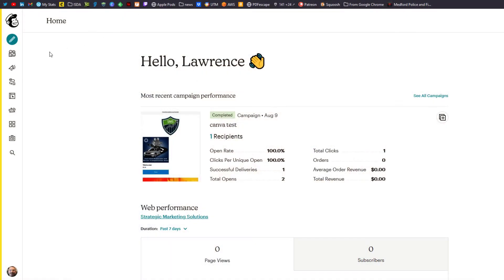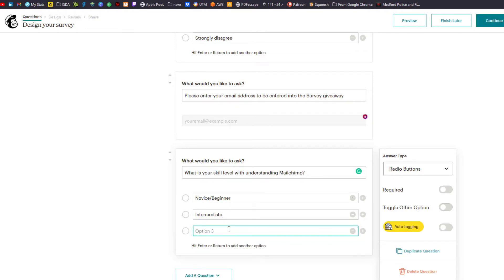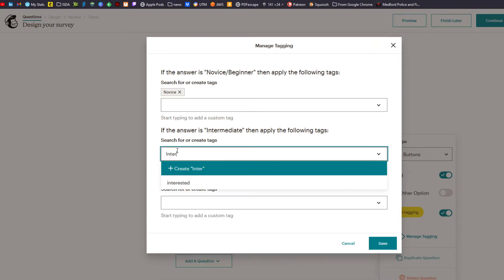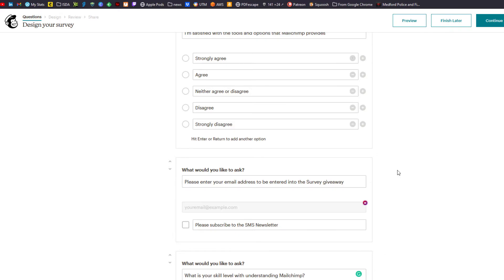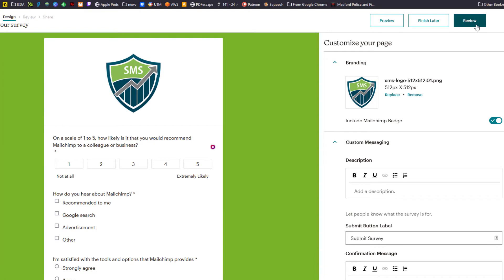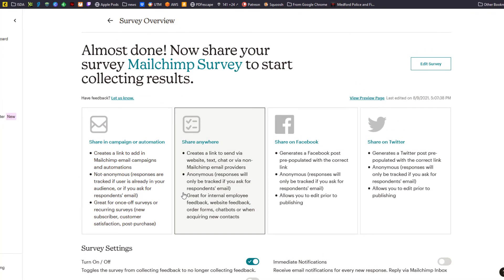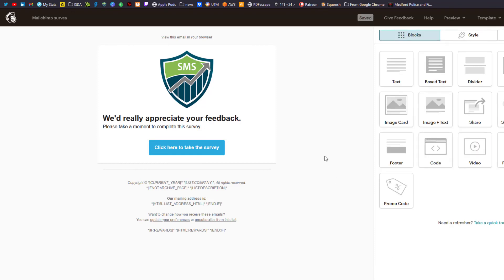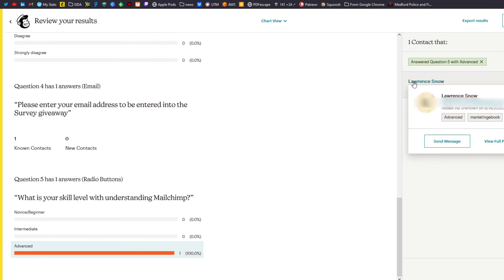Mailchimp Surveys Review // Capture Email Addresses and Learn More About Your Audience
In this video, I review Mailchimp Surveys. Mailchimp surveys are a great way to engage and grow your audience. Mailchimp recently added the ability to apply tags to questions in your Mailchimp Surveys. The Surveys are easy to set up. The Surveys are a standalone page that you then share a link in campaigns or social media. Not to be confused with Mailchimp Polls and Surveys which are Merge Fields that are added directly to campaign emails.

Steps involved:
Under the Audience tab, click Surveys
Click Add Survey
Add Your questions
Add auto-tagging if needed
Add limited design features
Select how you want to share the survey

To view, the results go to the Campaigns tab and click on Reports, then click on Surveys.

Post your questions in the comments.